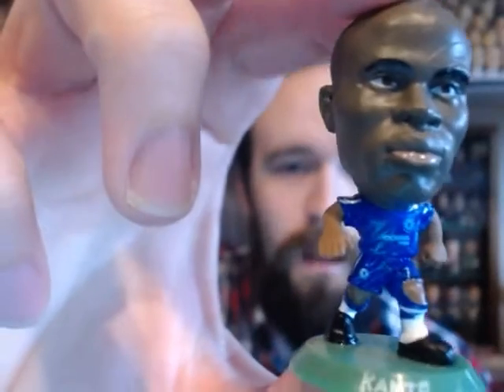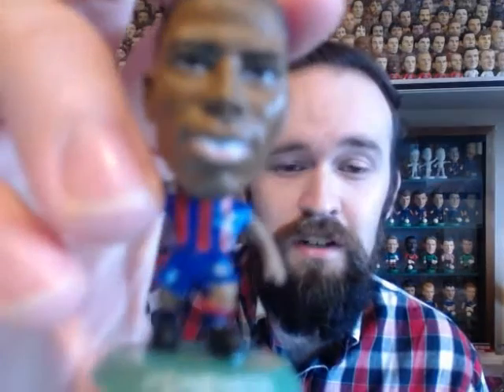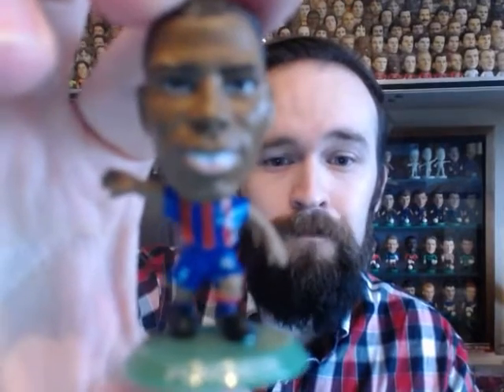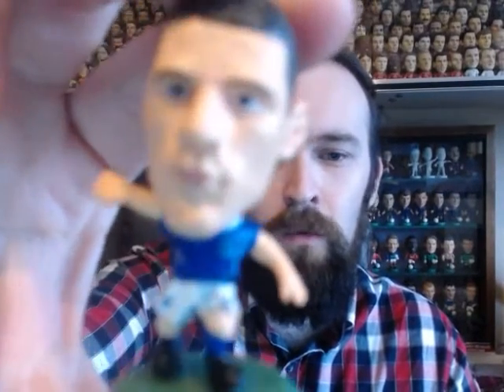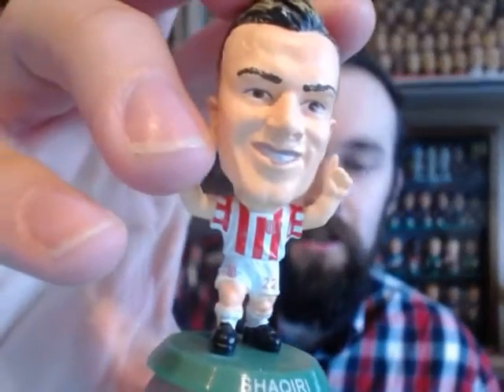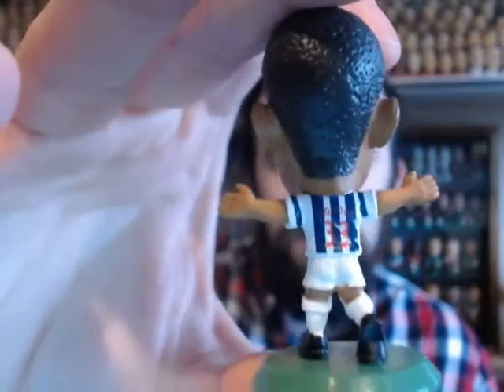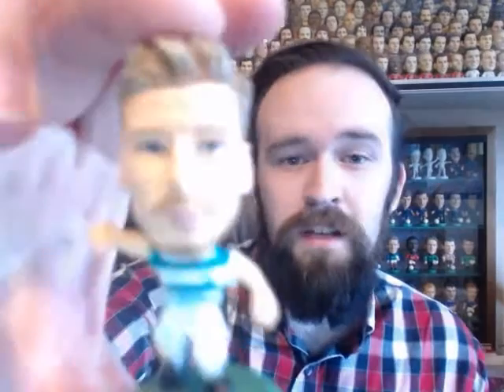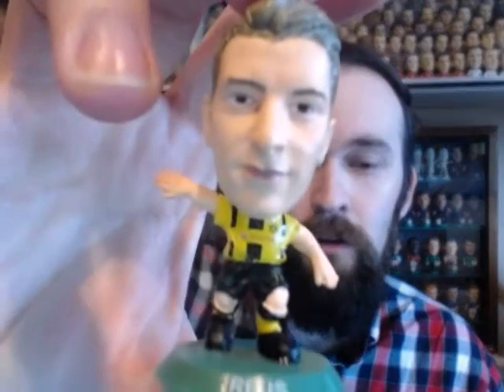SoccerStarz Archive Blog - 2016/17 Kits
This version of the SoccerStarz Archive blog explains the kits used for each team in the 2016/17 SoccerStarz Collection.